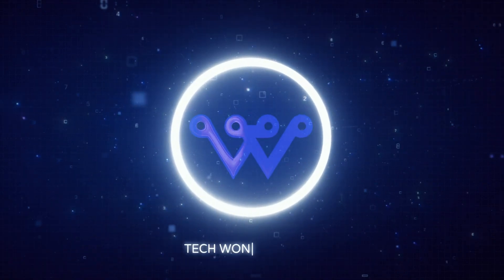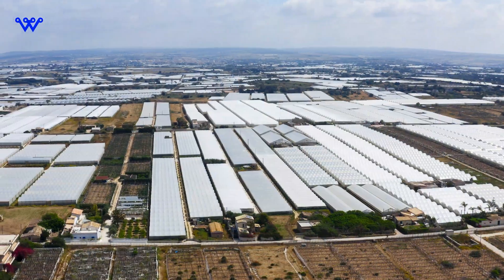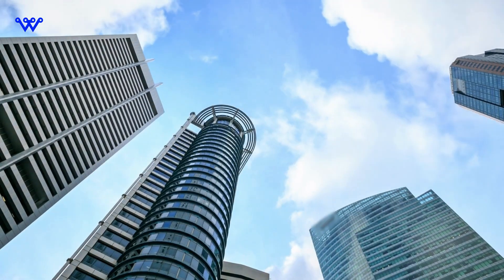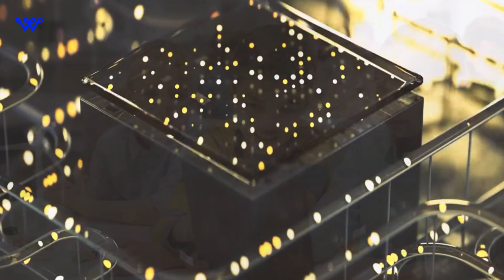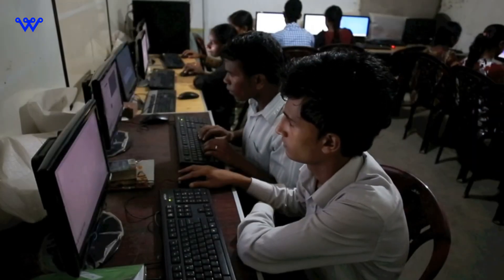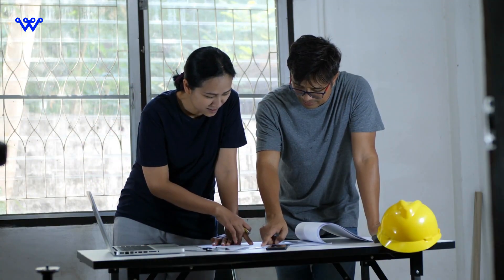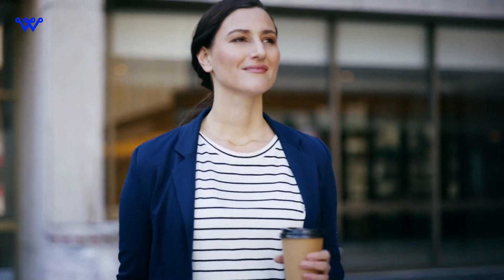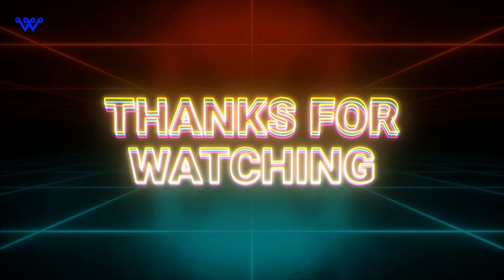Humanity vs Technology: A Future of Promise or Peril | How Can We Use Tech to Create a Better World?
Welcome back to @TechWonderers . Humanity vs Technology: A Future of Promise or Peril? - Explore the impact of technology on our existence in this thought-provoking video. Delve into the positive and negative impacts, as well as the ethical challenges, that arise as we navigate this ever-evolving relationship.

Humanity has always been fascinated by the potential of technology to transform our lives. But as we become increasingly reliant on technology, we must also grapple with the potential risks and challenges it poses. In this video, we explore the impact of technology on our existence, both positive and negative. We explore the ethical dilemmas that come up when we develop and utilize new technologies, and we think about what the future holds for mankind in a world where technology is everywhere.

If you are new to the Tech Wonderers HD channel, We're happy you clicked on our video! Hopefully, you enjoy this video!

🎬SUGGESTED VIDEOS
Don't forget to watch 📽 Our other videos. Please check them out :